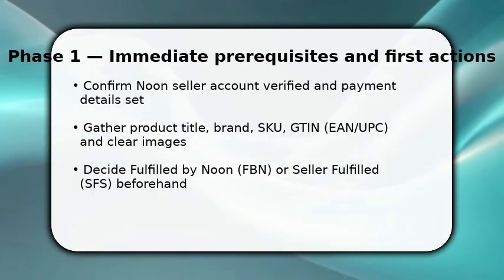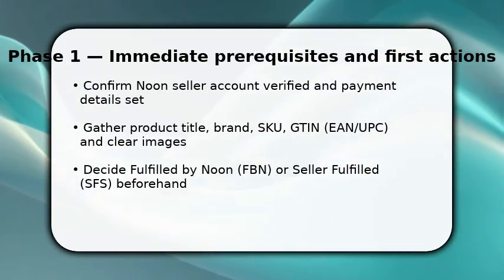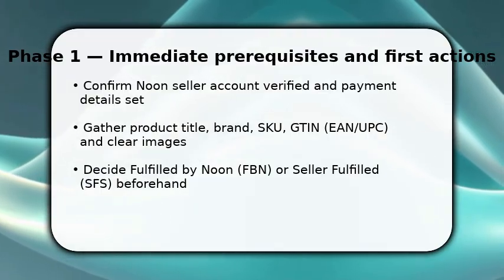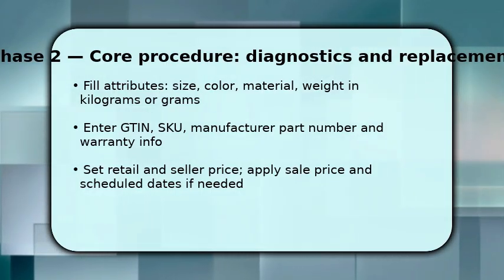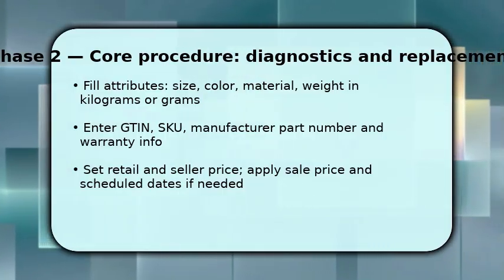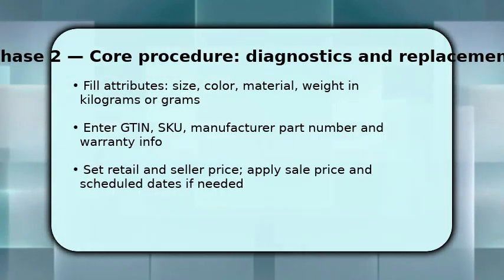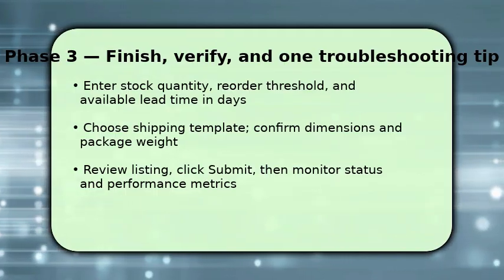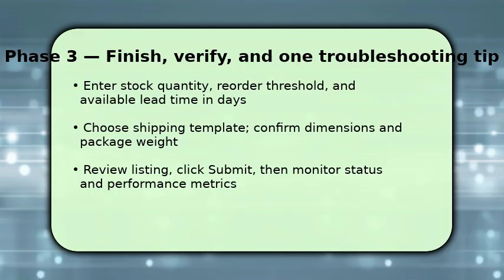How to Add Product in Noon Seller Lab (updated)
How to Add Product in Noon Seller Lab (updated) | 🔒 Surfshark VPN Deal — Stay private and secure. $1.99/mo + 3 Months Free ▸

Learn the step-bythy process of adding products to Noon Seller Lab, a platform for online sellers. This video guide provides essential tips and tricks from seasoned merchants on how to navigate through registration, listing your items effectively, optimizing product visibility with SEO strategies, managing inventory efficiently, and handling customer inquiries.

Noon Seller Lab, add products, online selling guide, product listings optimization, inventory management Noon Seller Lab, customer service tips for sellers on Noon